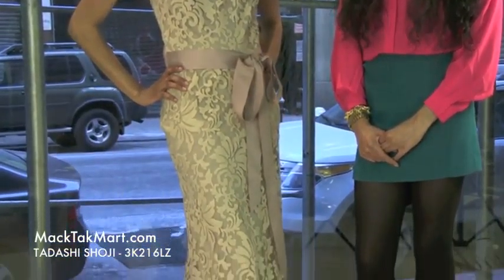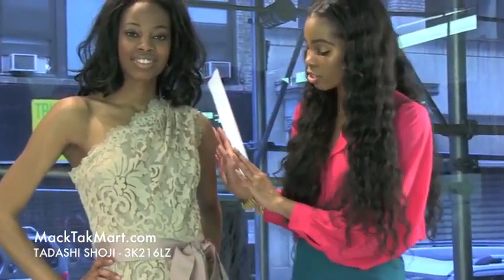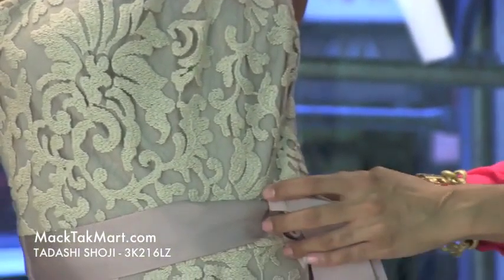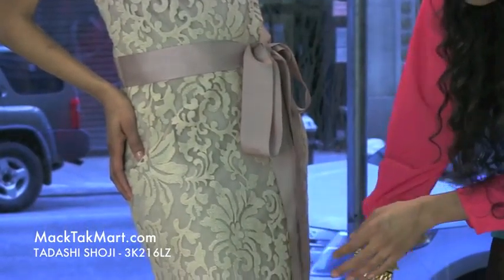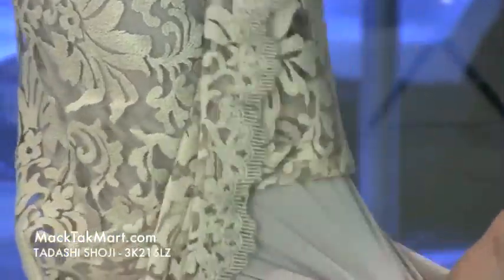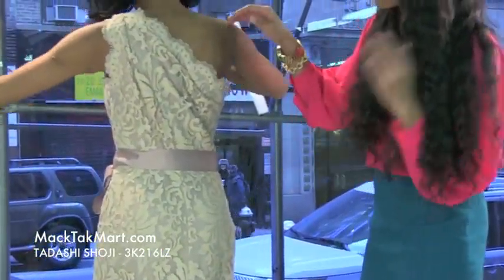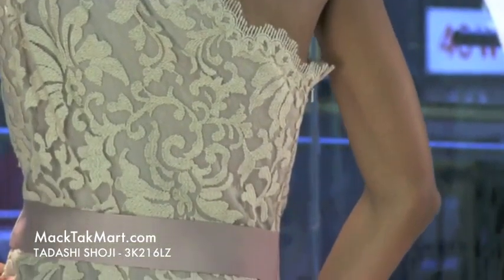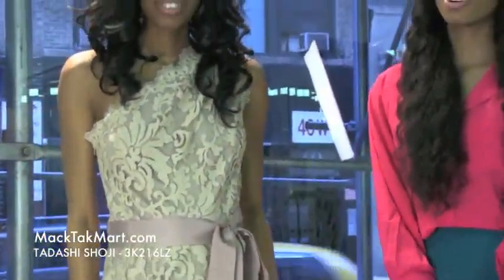MackTakMart.com | Tadashi Shoji 3K216LZ Dress